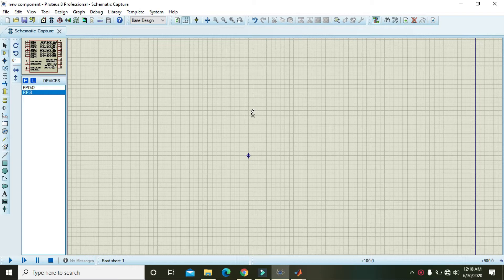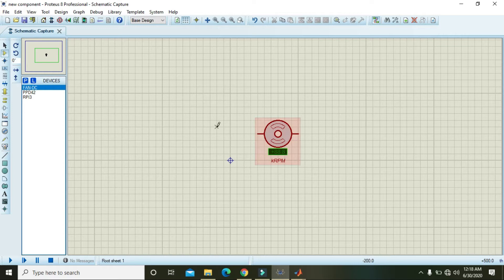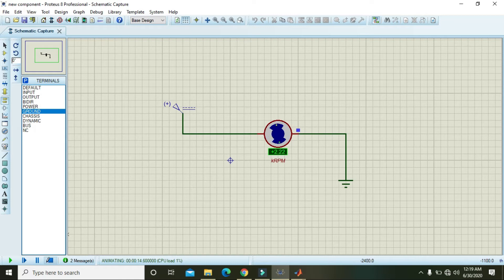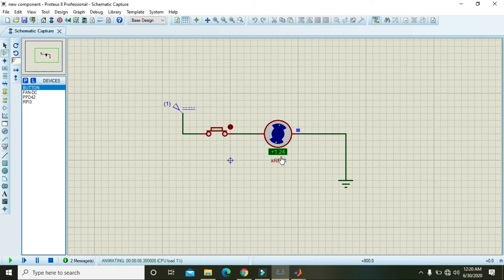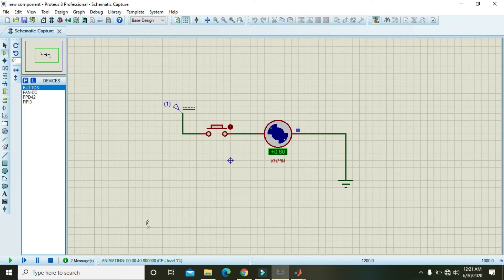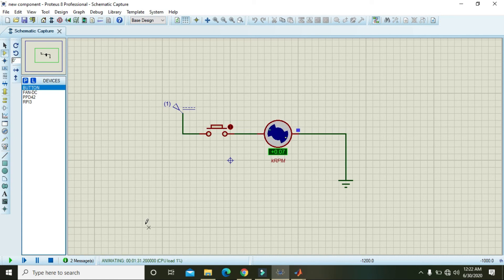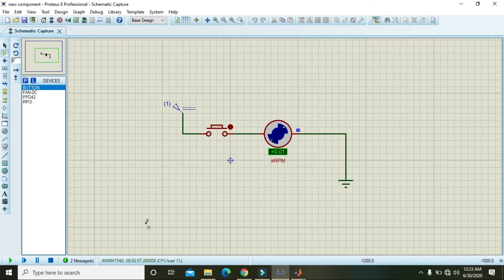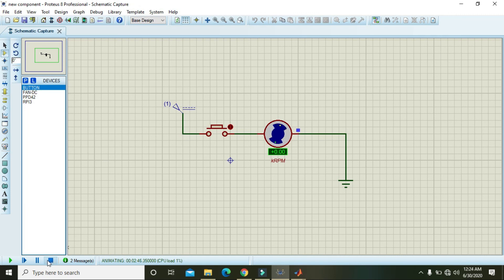how to use fan in proteus | fan simulation proteus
How to use fan in proteus
how to use fan simulation in proteus
simulation of fan in proteus
proteus based fan simulation
fan simulation in proteus
how to make fan circuit in proteus
tutorial on making fan in proteus
video tutorial on fan simulation in proteus
how to control fan with a switch in proteus
how to control a fan with push button in proteus